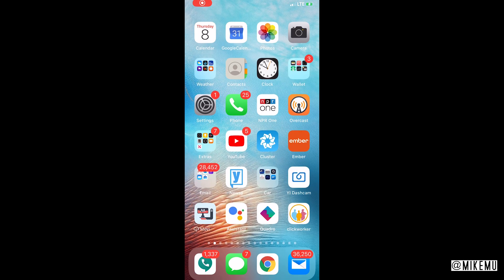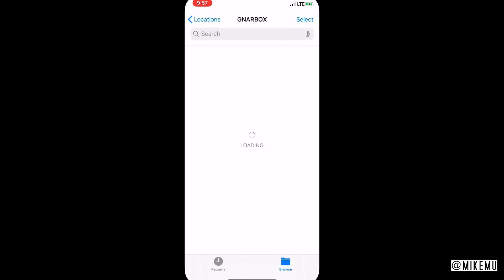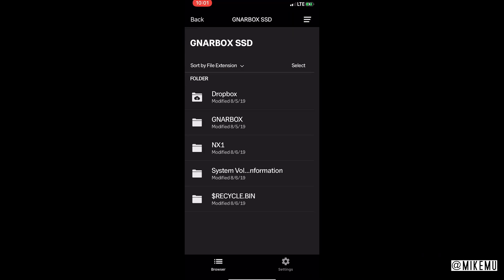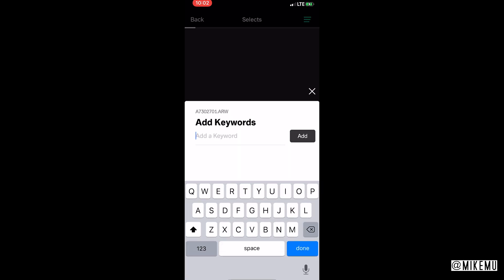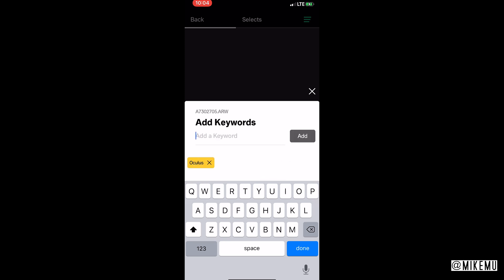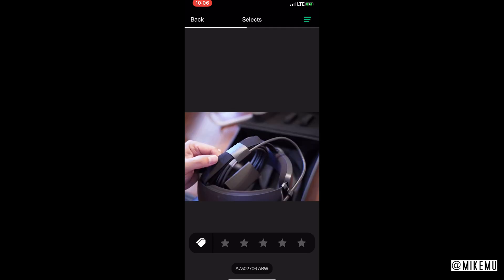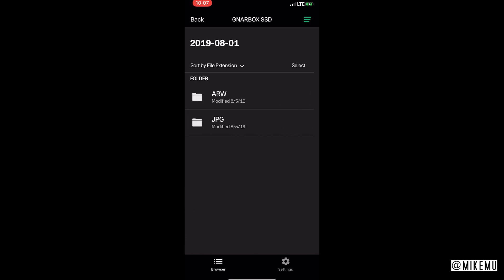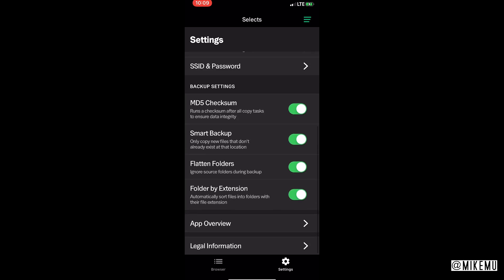Gnarbox 2 | Testing, Culling and Selects App with iOS 13 beta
I got the Gnarbox 2 ) a few days ago, and am doing some early testing in this video with iOS 13 beta.  Someone asked me to show photo culling, so here it is!

No equipment was supplied to me for this video.